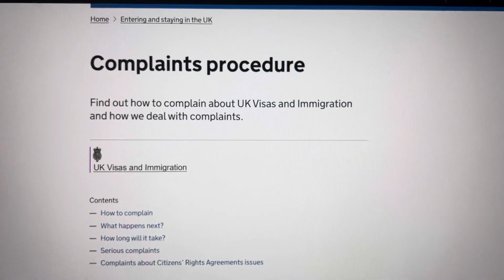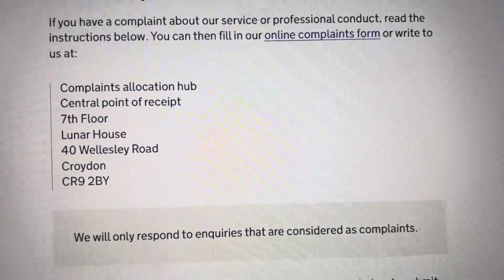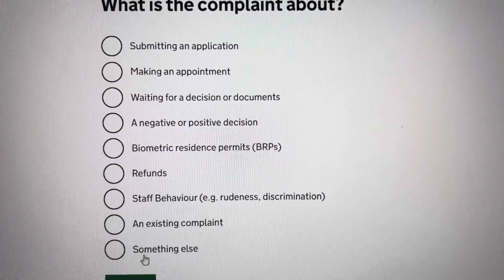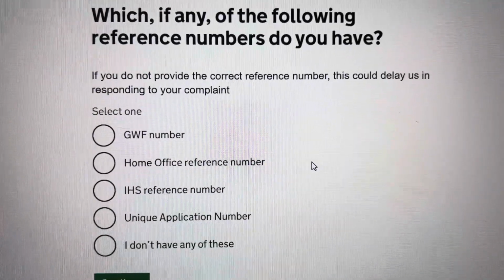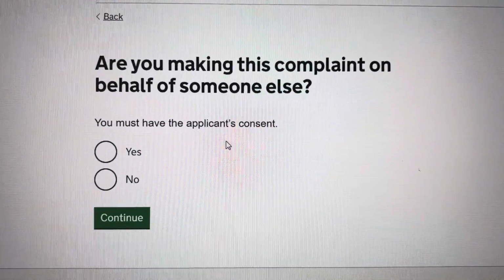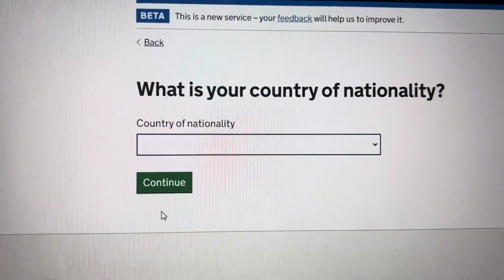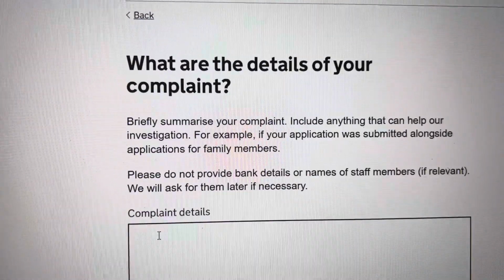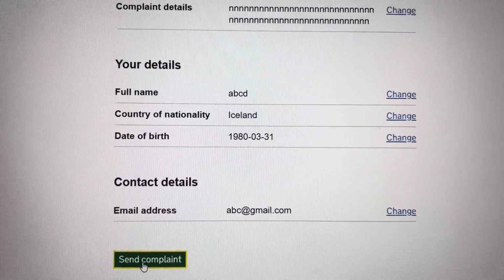UK visas and immigration complaints procedure ,complaint about Waiting for a decision or documents,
What is the complaint about?
Submitting an application,
Making an appointment,
Waiting for a decision or documents,
A negative or positive decision,
Biometric residence permits (BRPs),
Refunds,
Staff Behaviour (e.g. rudeness, discrimination),
An existing complaint,
Something else